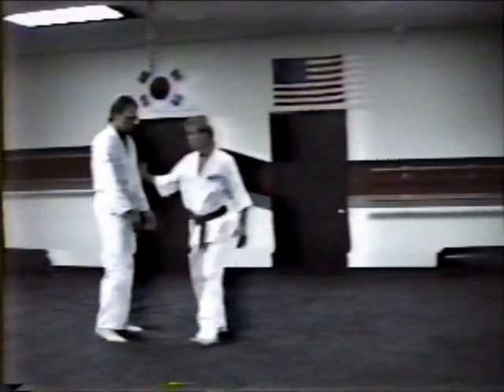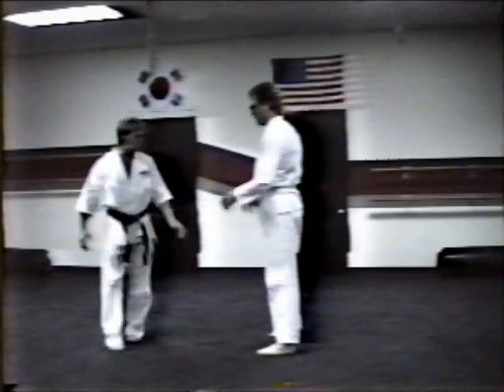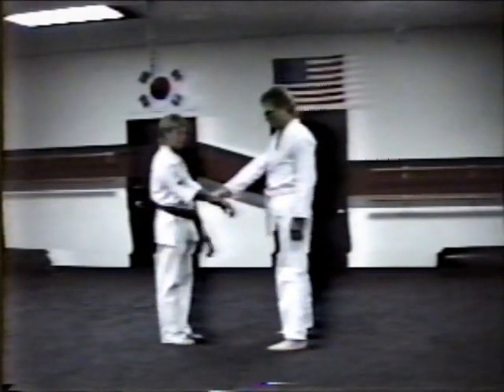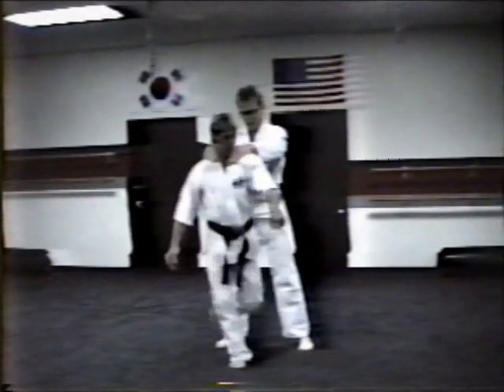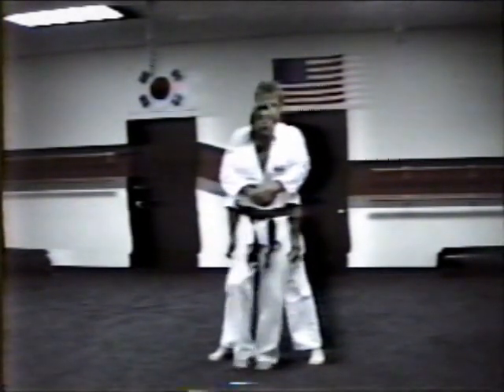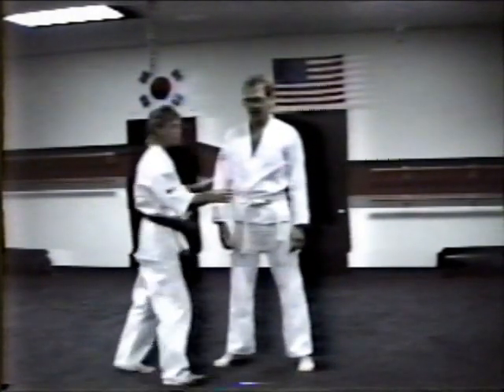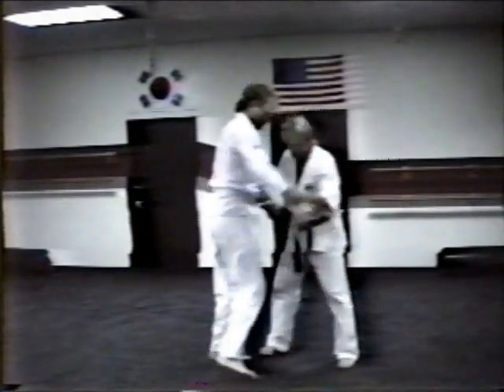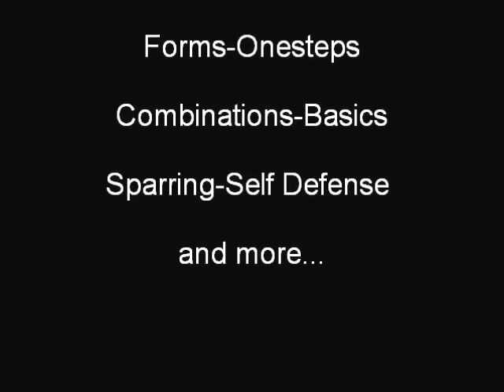White Belt-Self Defense-Soft and Hard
At first glance an outsider looking into a Karate studio would view a group of people throwing punches, kicks, and flipping each other to the ground. It would probably appear to the outsider that the main focus of Karate is destruction. While it is true that Karate is a very effective form of self- defense, the real focus of the art is harmony. If these techniques are examined a little closer, the outsider would see the patience and concentration that these potentially dangerous maneuvers require. With practice, various movements are executed with a great deal of power but total control.

Master Tom Bloom